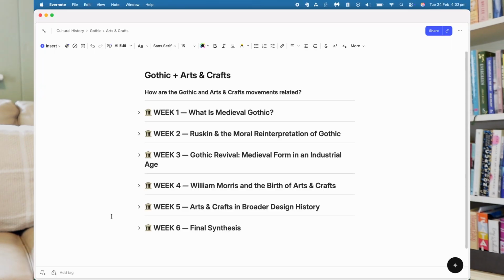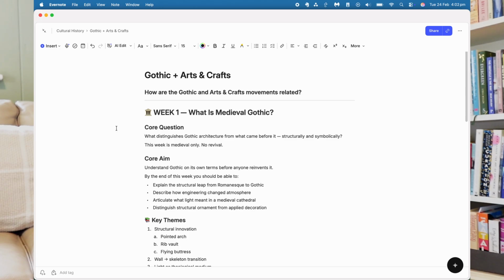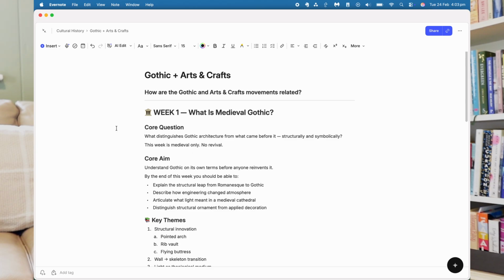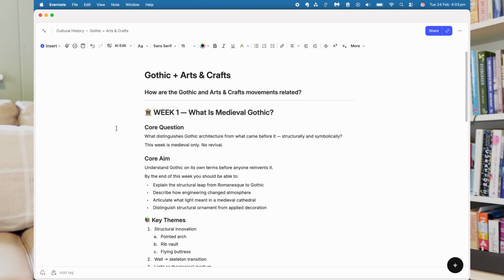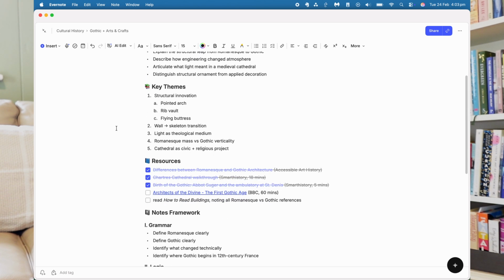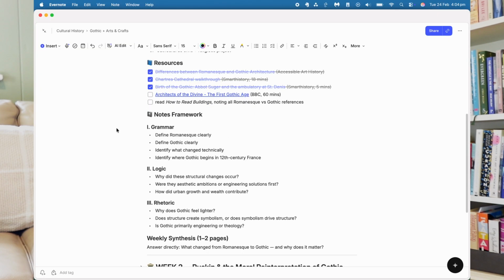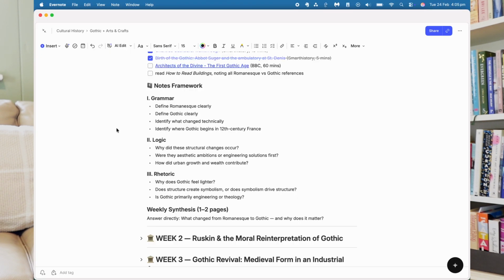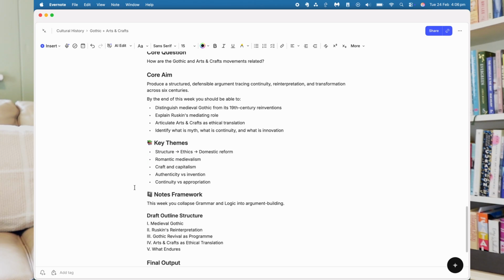I Miss University — So I Built My Own with ChatGPT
I kind of miss university. Not the exams. Not the bureaucracy.
But the structure. The depth. The feeling of being guided into a subject properly.

So I built my own 6-week study sprint — and used ChatGPT to help me design the syllabus.

In this video, I walk you through exactly how I structure a personal curriculum, why I believe a study question is essential, how I use AI responsibly to design the framework, and what I’m studying right now (Gothic + Arts & Crafts movements).

If you’ve felt like you used to be sharper than this, this might be your invitation to rebuild your brain.

⏱ TIMESTAMPS
0:52 – Field, Focus, Question: The Foundation of Study
2:42 – Why I Use ChatGPT to Build My Syllabus
2:50 – Why I Work in 6-Week Study Sprints
4:15 – My Current Study Sprint: Gothic & Arts and Crafts
4:37 – Weekly Core Questions + Aims
5:36 – Choosing Resources (Audio, Video, Reading Mix)
5:58 – My Notes Framework: Grammar, Logic, Rhetoric
6:41 – Why Output Is Essential (No Synthesis = No Learning)
7:10 – The Final Week: No New Inputs, Only Integration
8:21 – How Much Time This Actually Takes (It’s Not Your Whole Life)
9:29 – Tip #1: Don’t Study Every Day
10:45 – Tip #2: Don’t Overload Your Inputs
11:55 – Tip #3: Use Free Resources (Library, Internet Archive, YouTube)
12:42 – Tip #4: Why Question + Output Are Non-Negotiable
13:04 – Tip #5: Avoiding Notebook Chaos with Structured Notes
13:26 – Final Thoughts: Designing Your Own Curriculum